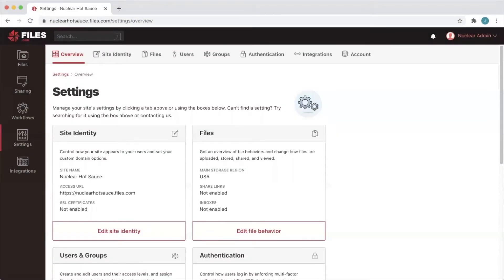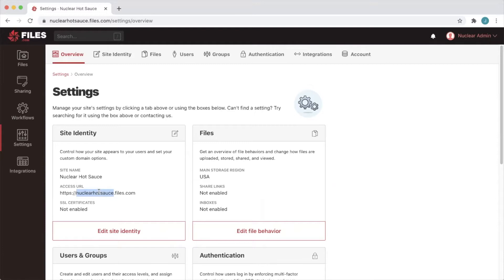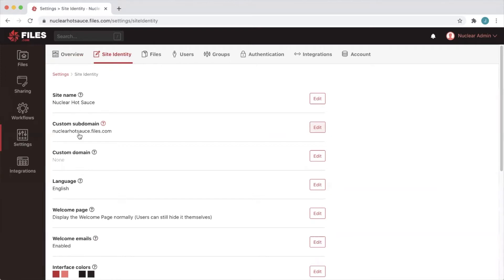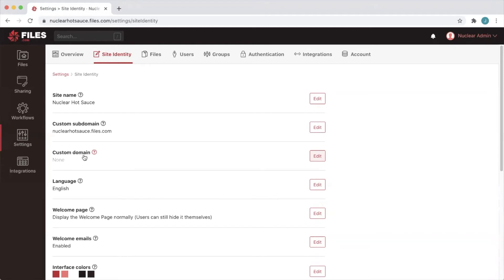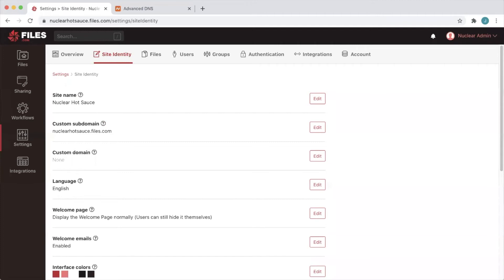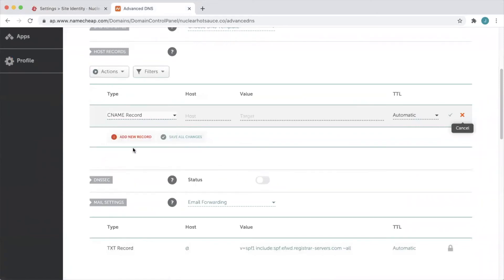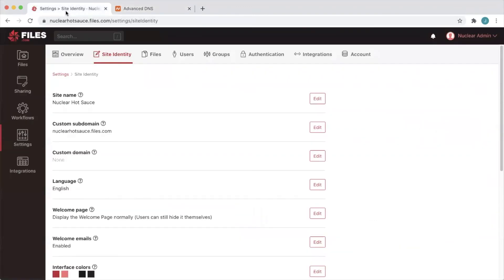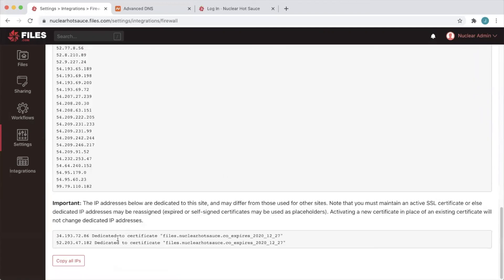Files.com Custom Domains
Learn about using your custom domain on Files.com.